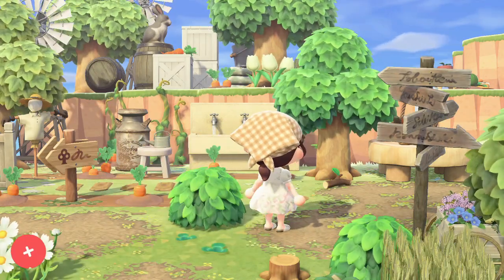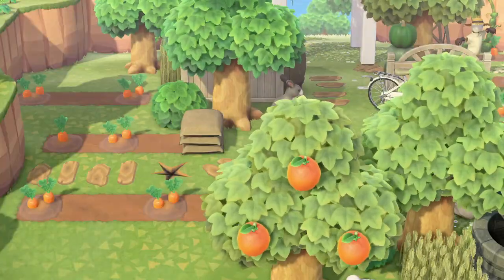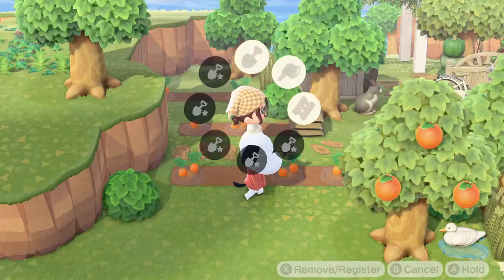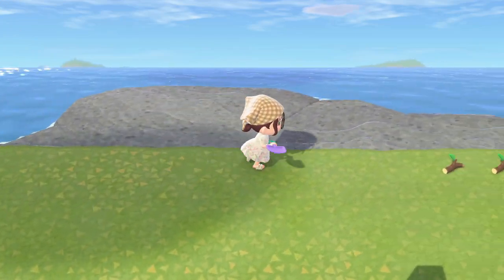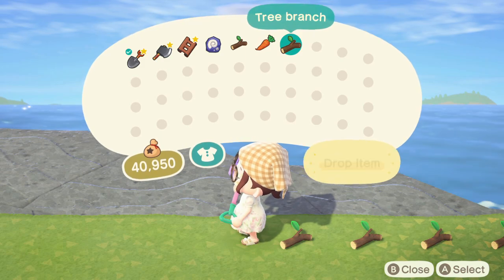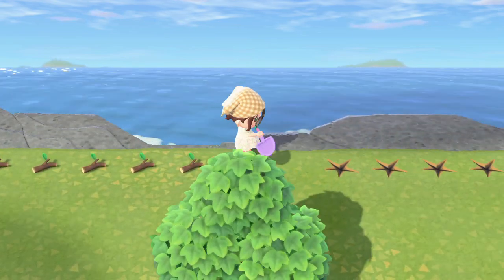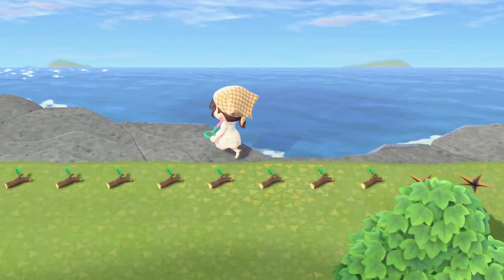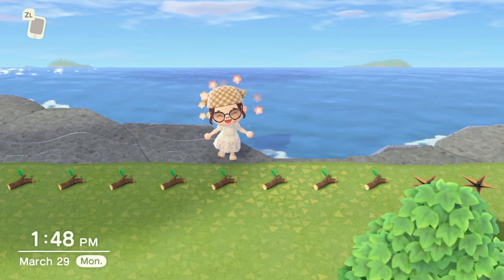STOP these spawns!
Tired of picking up tree branches and digging up fossils??? Let me show you how to stop them from spawning! Hope you enjoy!

custom codes
All patterns are listed on my Pinterest!!!

Caito
5184 Caldwell Mill Road
Suite 204-262

my setup
capture card

music
track: "twice the feels but lofi"